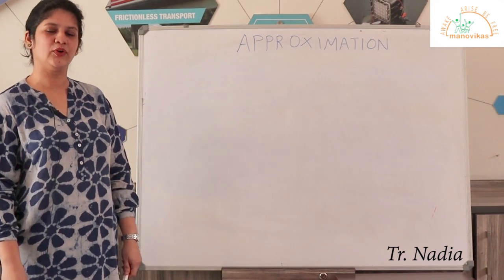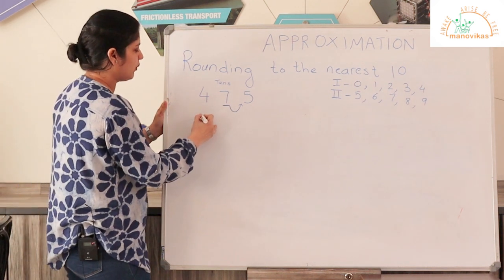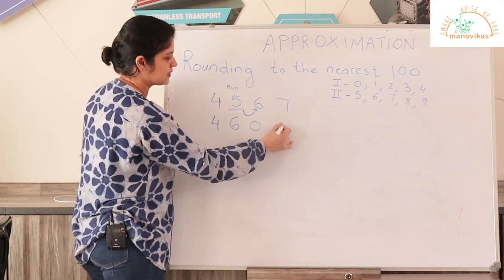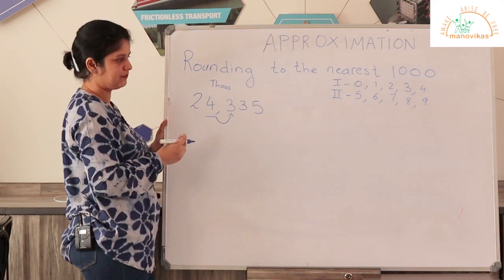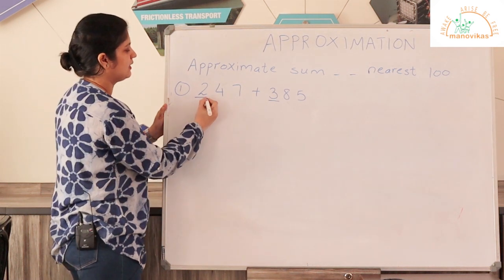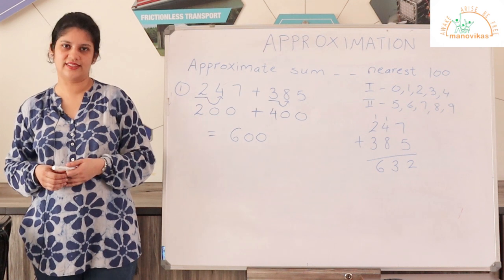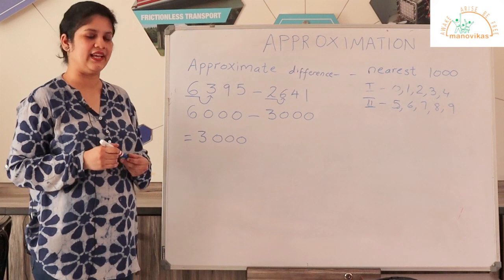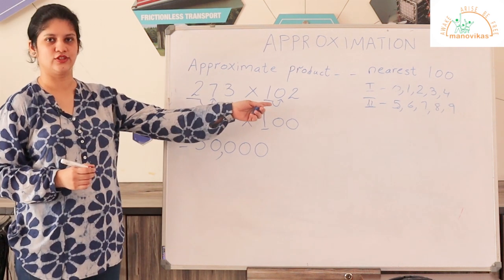Class VI- Maths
Topic: Approximation